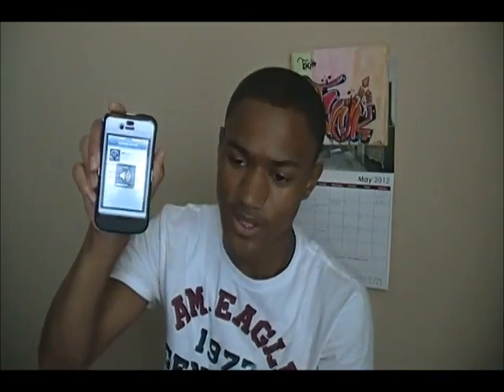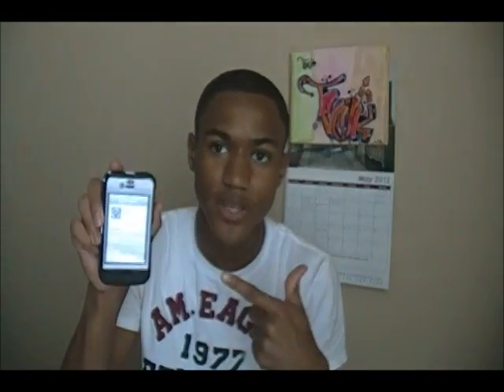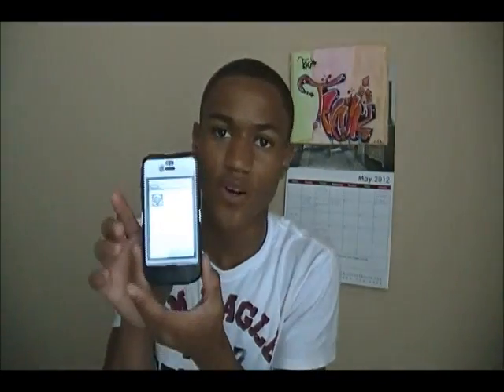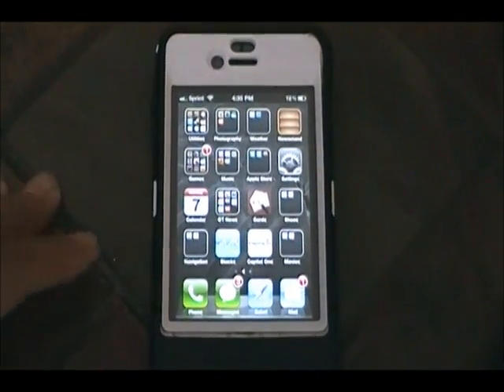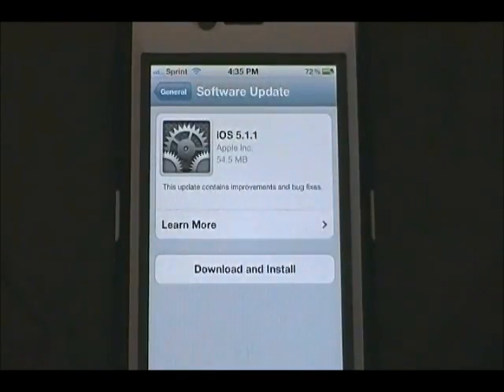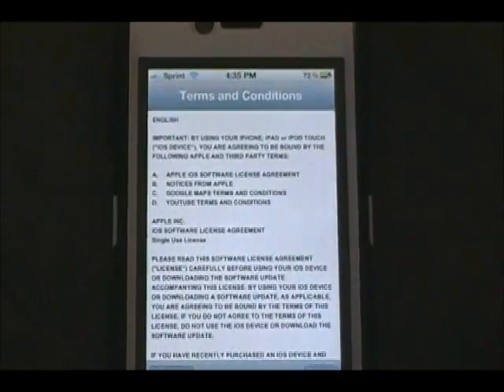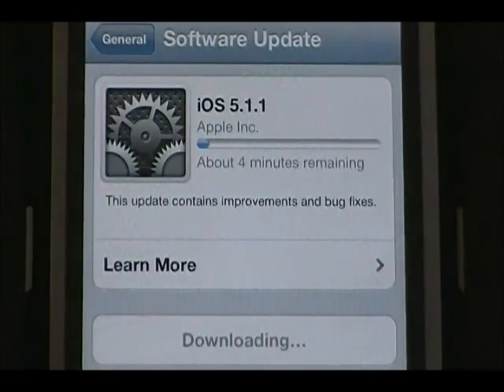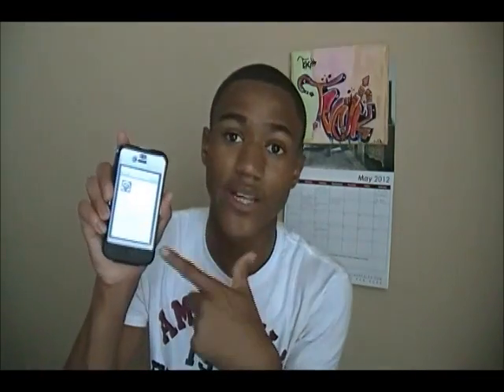i OS 5.1.1 Update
Showing you the new i OS software update 5.1.1 that just came out May 7, 2012.